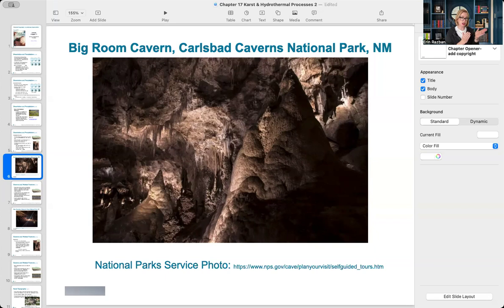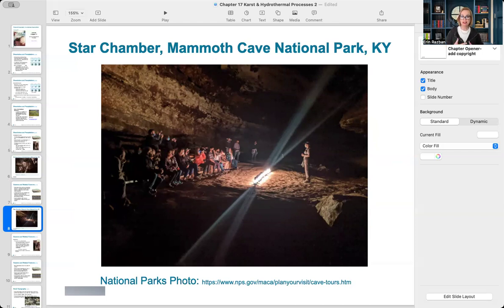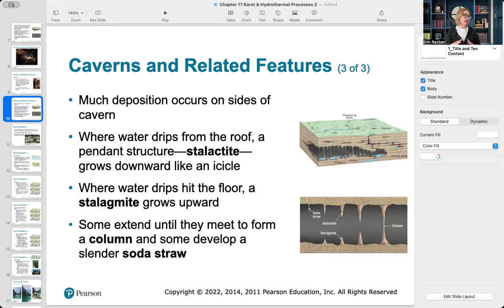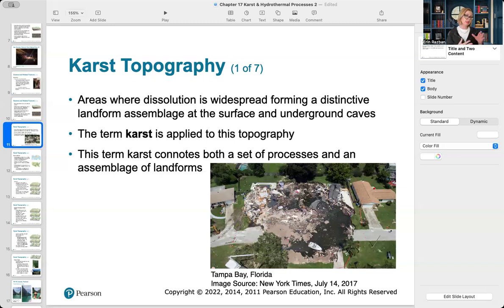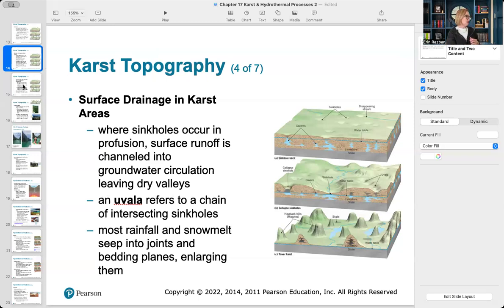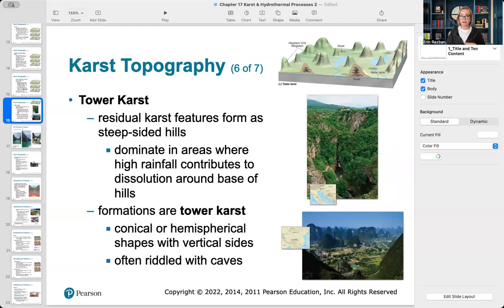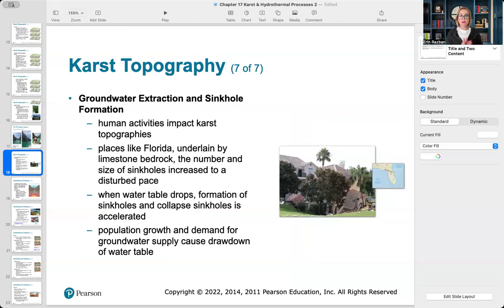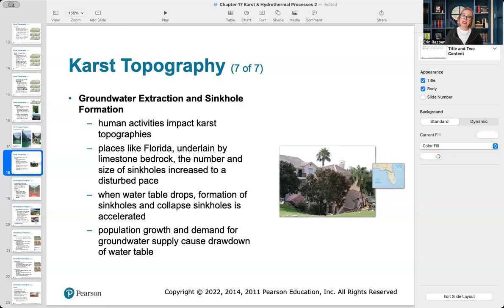Chapter 17 Part 2 Caverns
This lecture focuses on caverns and karst topography, explaining their formation and characteristics. Caverns develop through a two-stage process: initial excavation, where slightly acidic groundwater dissolves limestone bedrock, followed by the decoration stage, where mineral deposits create distinctive formations like stalactites, stalagmites, and flowstone. Karst topography refers to the surface features resulting from subsurface dissolution, including sinkholes (dolines), uvalas (merged sinkholes), and in advanced stages, tower karst with steep-sided hills as seen in Southeast Asia. The lecture highlights examples like Carlsbad Caverns, Mammoth Cave, and the karst towers in Thailand's Phi Phi islands. It also addresses human impacts on karst landscapes, particularly in Florida where groundwater extraction has accelerated sinkhole formation. The differences between Florida's karst features and those in Southeast Asia are attributed to geological time, elevation, and human development, with the lecture concluding by emphasizing both the natural beauty and potential hazards of these landscapes.